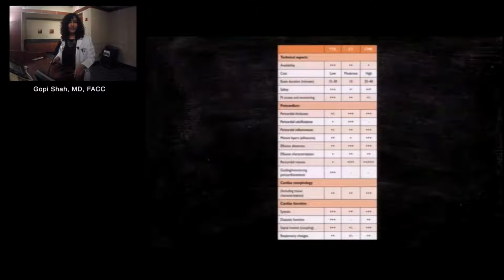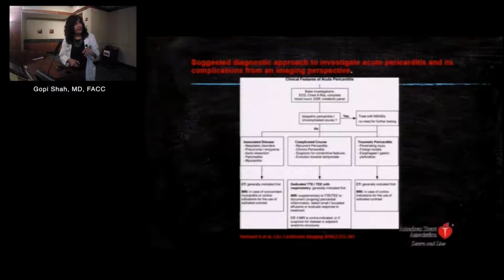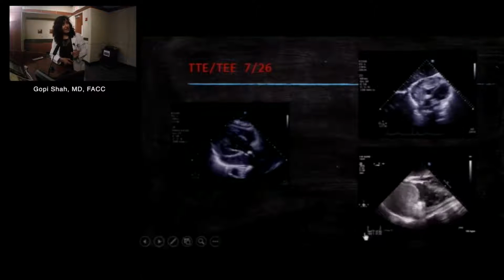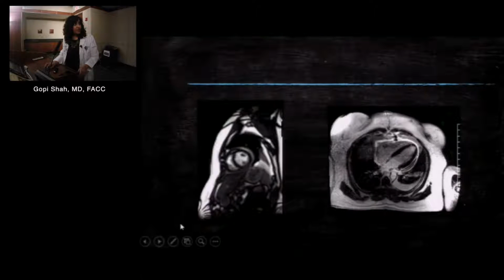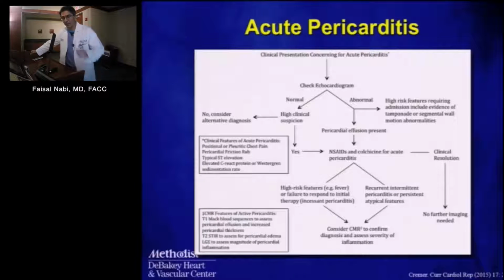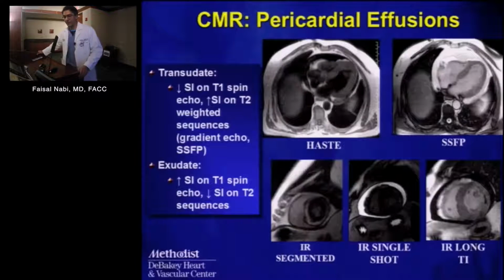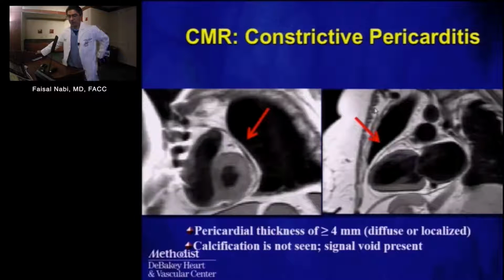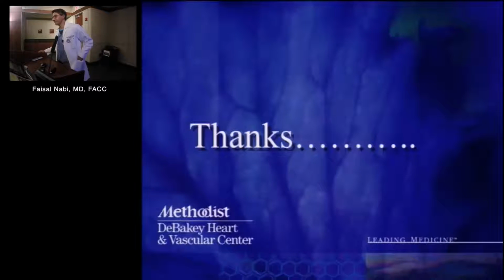Pericardial Diseases (Gopi Shah, MD/Faisal Nabi, MD) February 2, 2016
Multi-Modality Weekly Conferences

“Pericardial Diseases: Echocardiography/CT/MRI – Complementary or Redundant?”

Gopi Shah, M.D./Faisal Nabi, M.D.